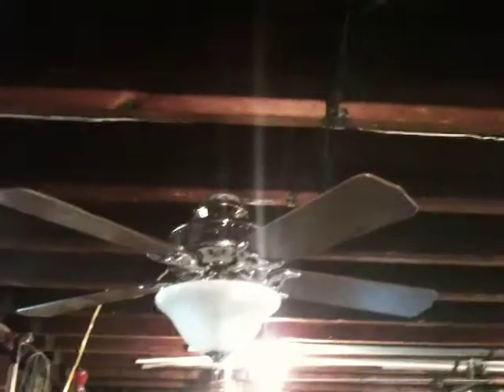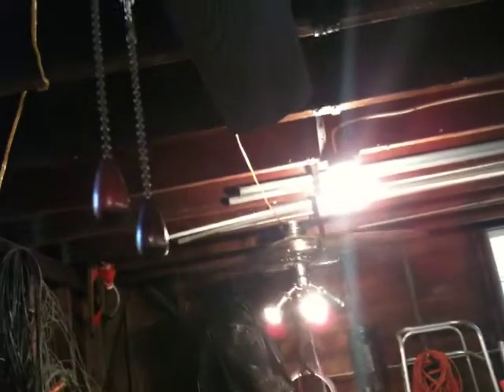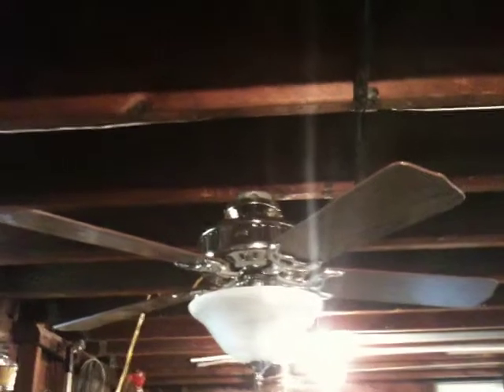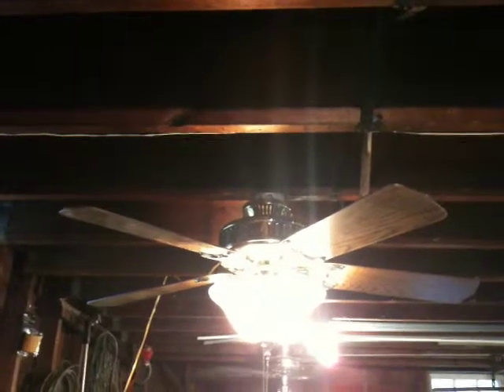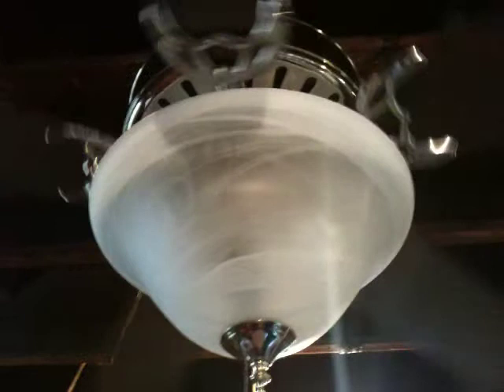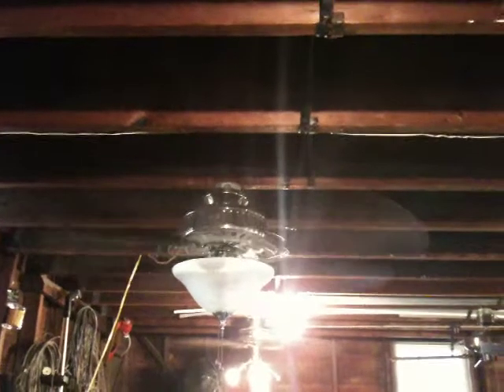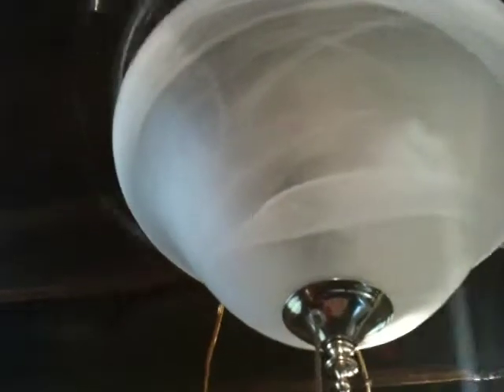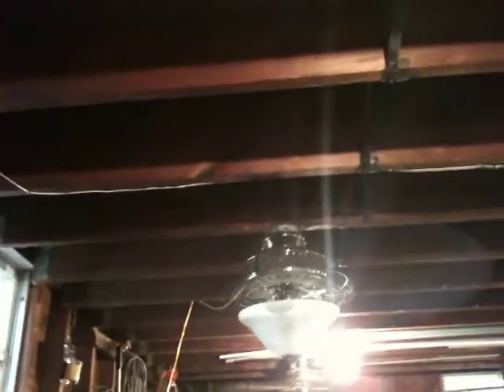Hunter Mayfair ceiling fan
This ceiling fan is 52" diameter, polished brass finish with walnut/oak blades, manufactured 2/94, and predominantly sold at K-Mart throughout the early to mid 1990s. I also have one NIB in antique brass.

It is closely related to the Hunter Passport (sold strictly at Home Depot), and the more commonly known Hunter Summer Breeze.

Unlike the 'Passport' series, the Mayfair's unique feature is the ribbed sideband on the motor housing.

The light kit was something I added.